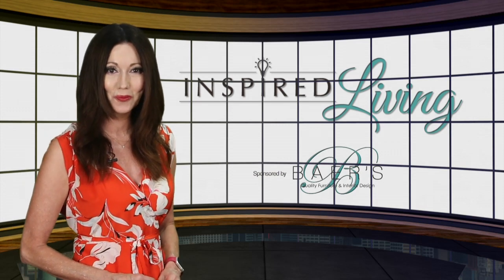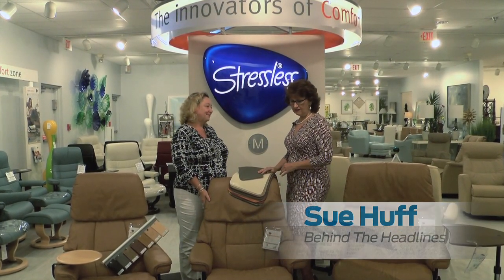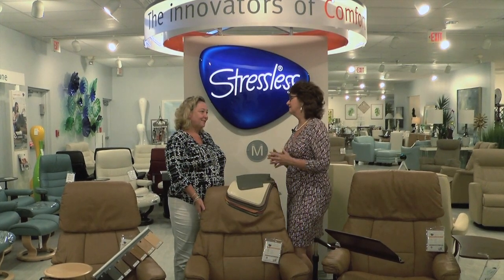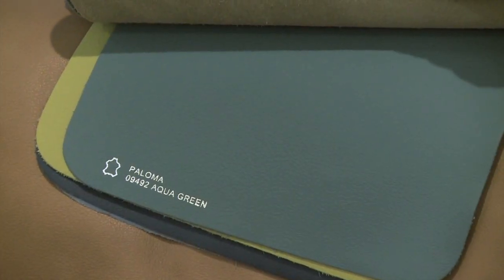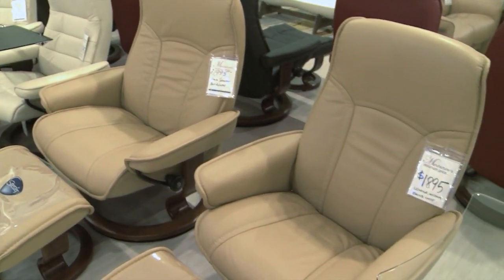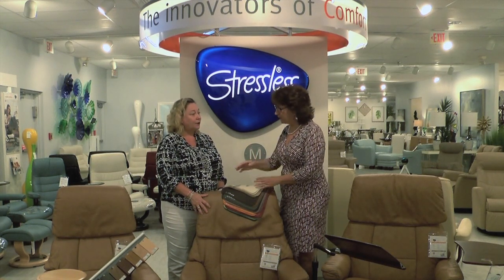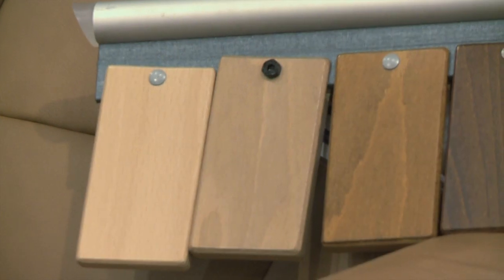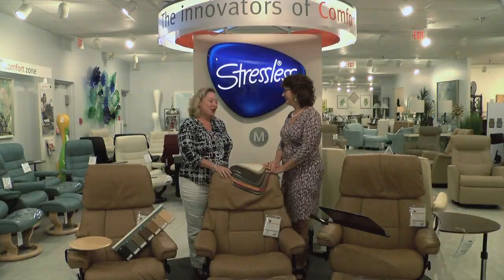Inspired Living: Stressless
Home decor tips just in time for the holidays!